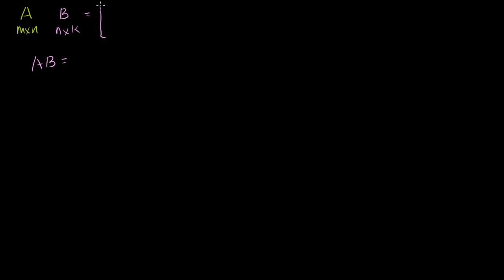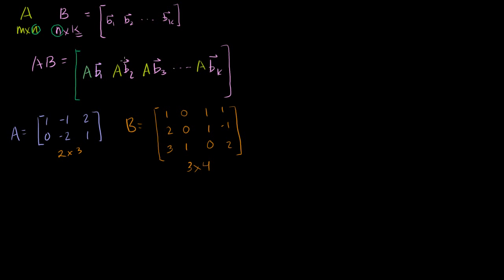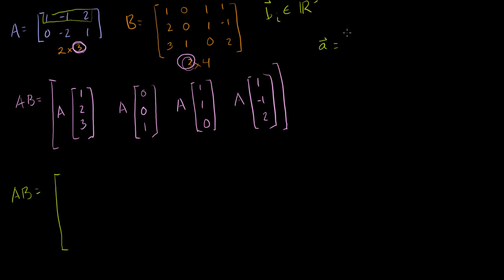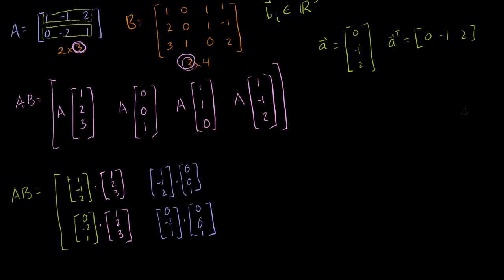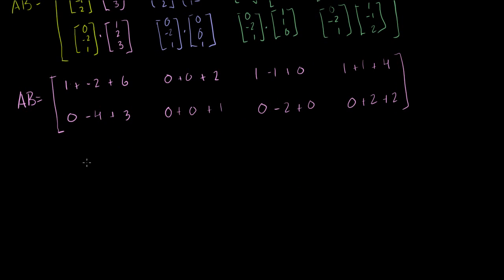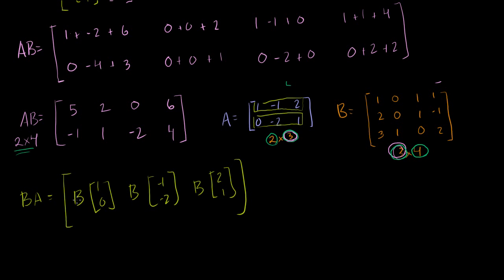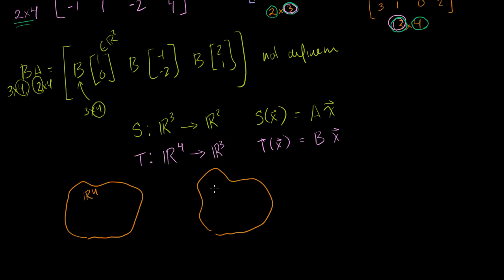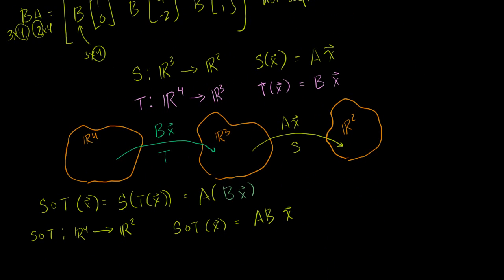064 Linear Algebra Matrix Product Examples